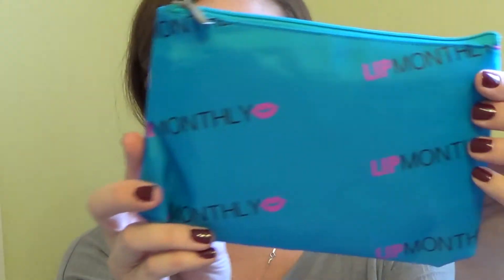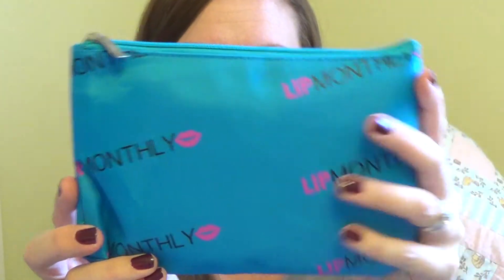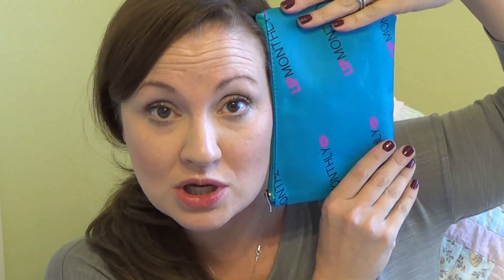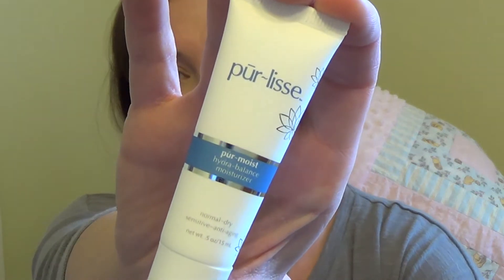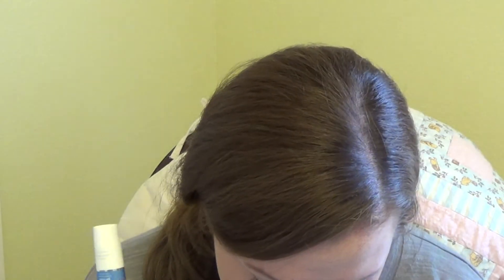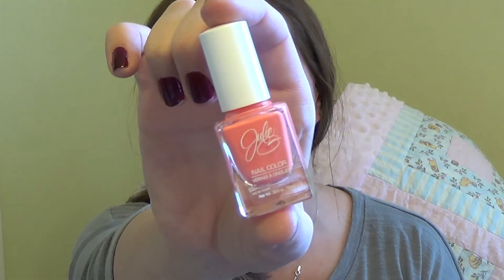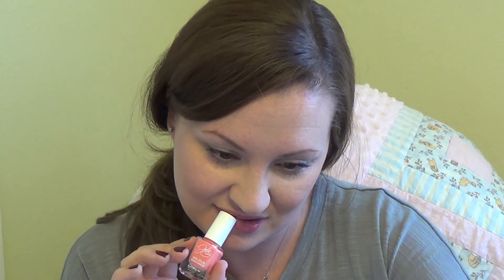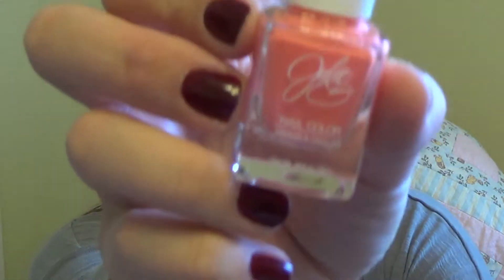Lip Monthly Unbagging--September 2014--First Bag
Hey guys!

This is my first lip monthly bag...and I'm not too impressed...which I'm sure you'll notice as you watch.

I signed up for 4 months...so far, not thinking I'll renew, but who knows. these things usually take a few months to get a feel for.

Products Mentioned:
Cherimoya Lip Crayon in "Coral" (aka "Pepto")-$8
Eco Lips Lip Balm in Vanilla-$3.49
Cherimoya Lip & Eye Pencil in Latte-$3.99
Julie G Polish in Anthony (though my card says Jessi's Girl...)-$3.99
Purlisse Moisturizer--Full Size $18